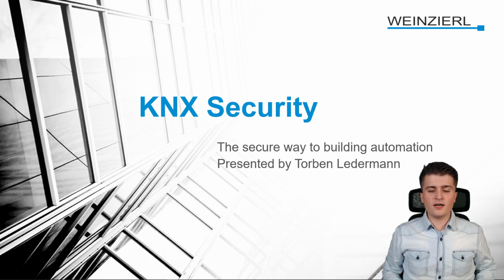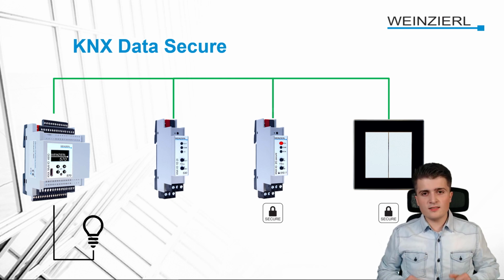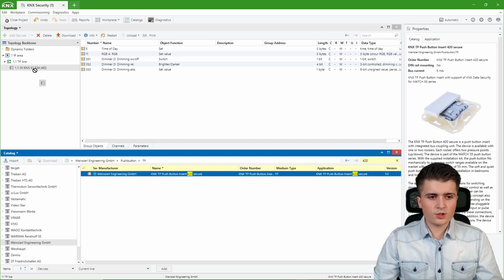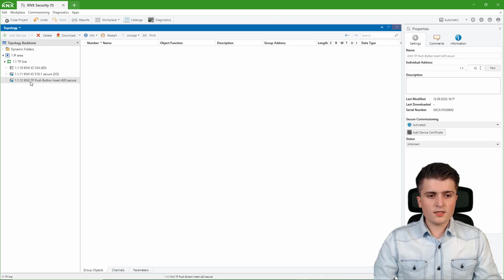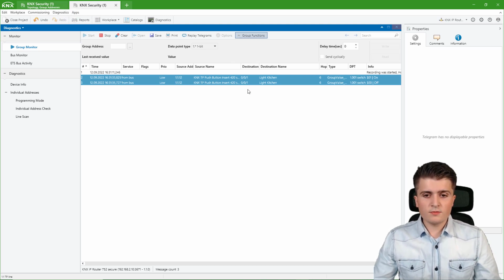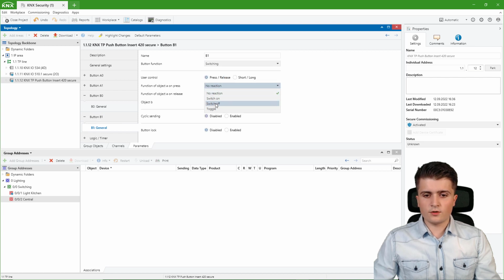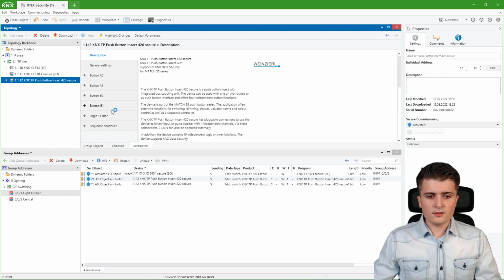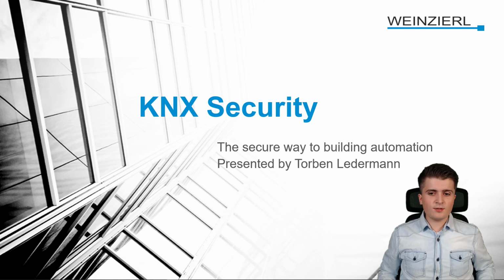KNX Data Secuirty // Practice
This video on KNX Security is about the use and functionality of KNX Data Security. The 3 pillars of confidentiality, data integrity and up-to-dateness are explained and the urgent recommendation to use Data Security for KNX RF is discussed.